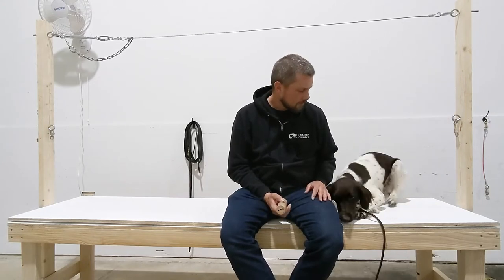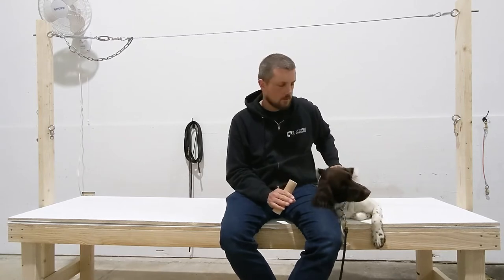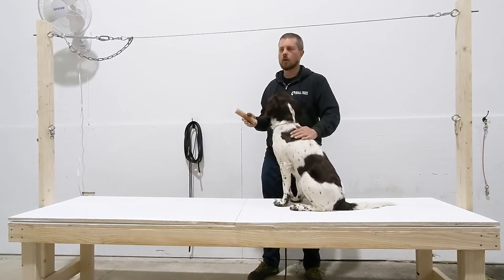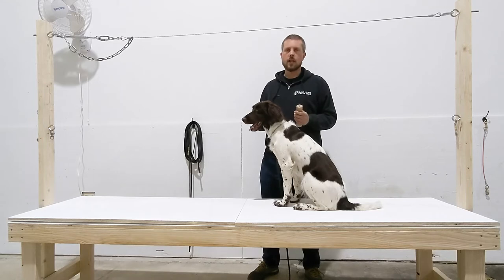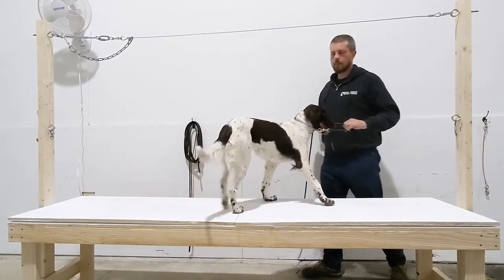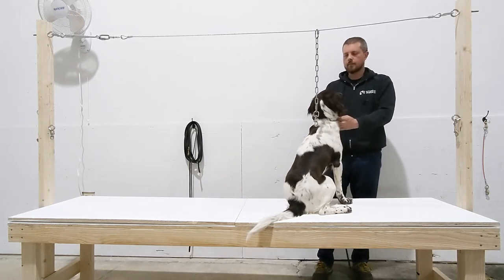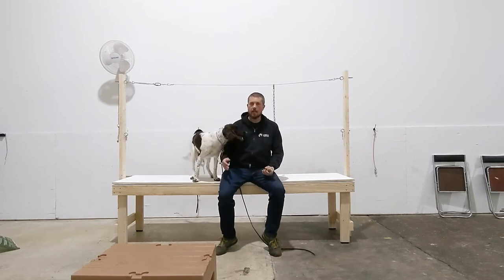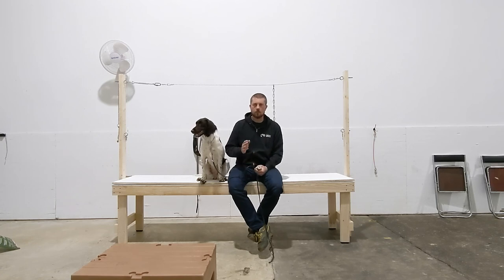Force Fetch Lesson 8 - Carry